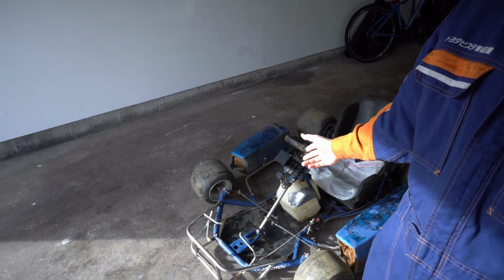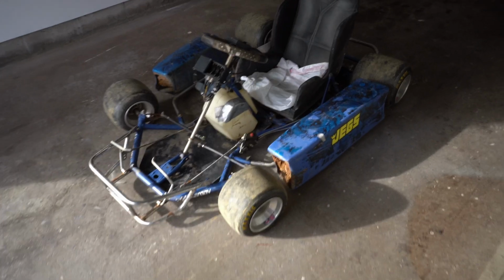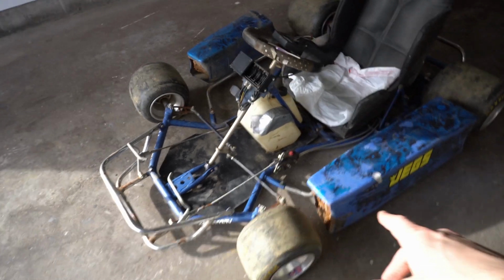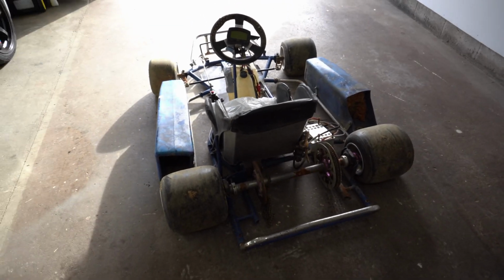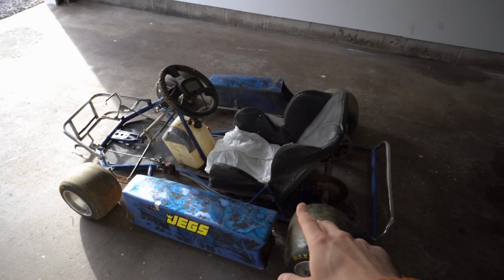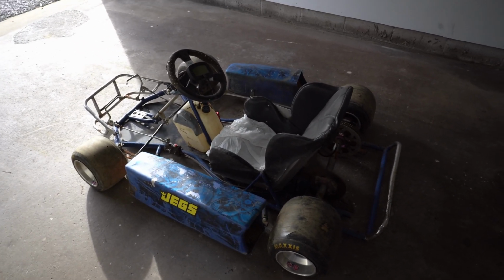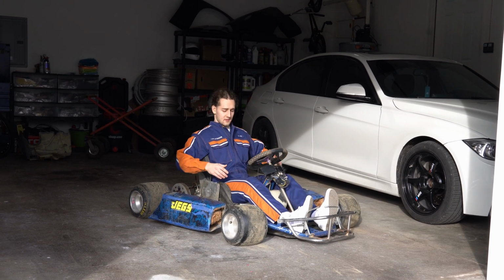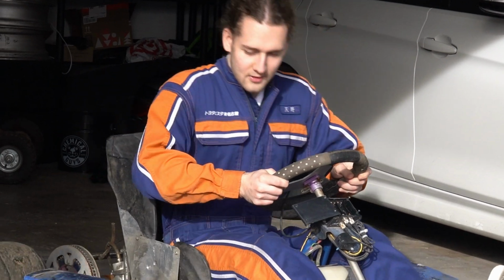Race Kart Build Part 1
Hello guys, just purchased my first Racing Kart! Have been a long dream of mine ever since I was a kid. Happy to say that I finally got my hands on one. It is definitely going to be a learning experience with this project because I am completely new to them. So stay along for this journey to see me progress with this project. Soon enough I will take it out to a race track and compete!

Song- Tit for Tat by Rinse Cycle

Instagram is @boogie_bk